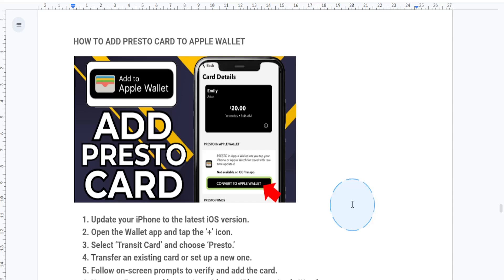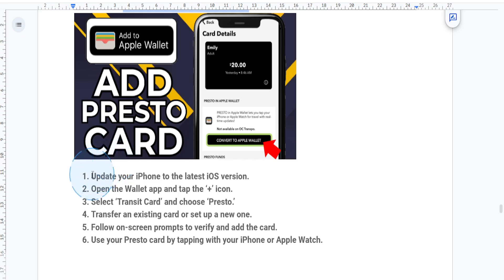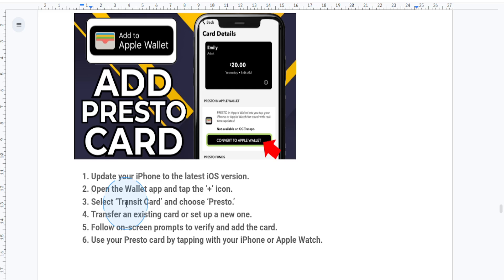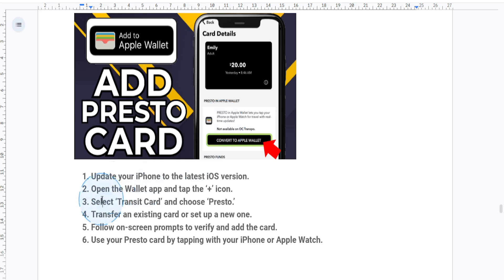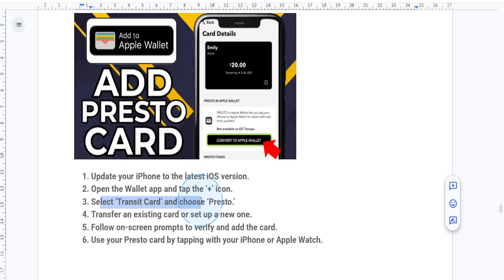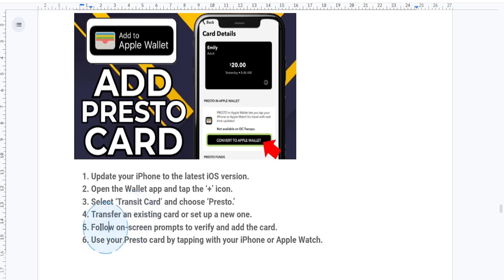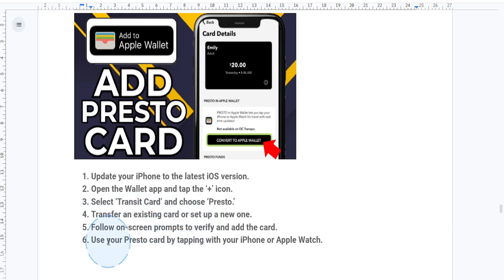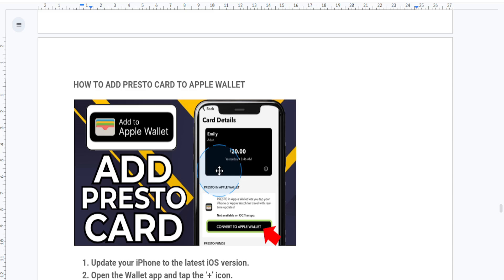HOW TO ADD PRESTO CARD TO APPLE WALLET (2025)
HOW TO ADD PRESTO CARD TO APPLE WALLET

In this video we show you HOW TO ADD PRESTO CARD TO APPLE WALLET. If you want to know HOW TO ADD PRESTO CARD TO APPLE WALLET then this is the perfect tutorial for you.